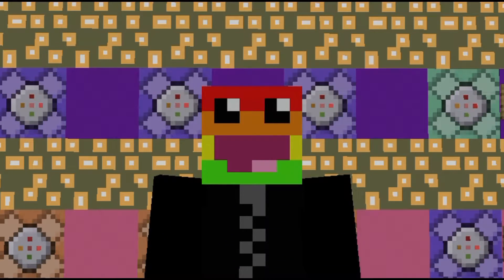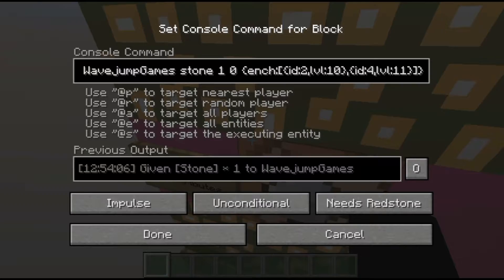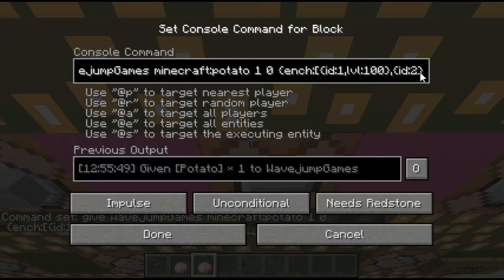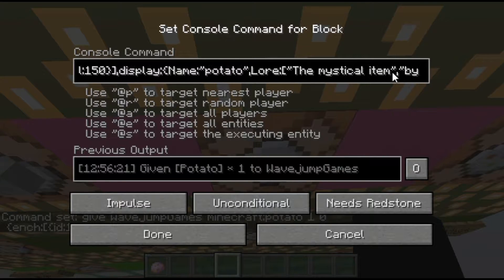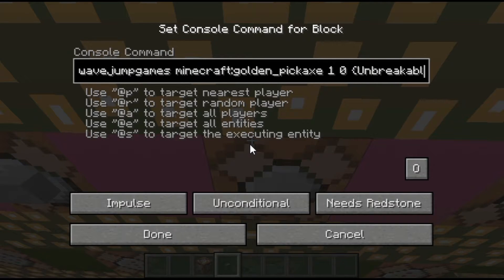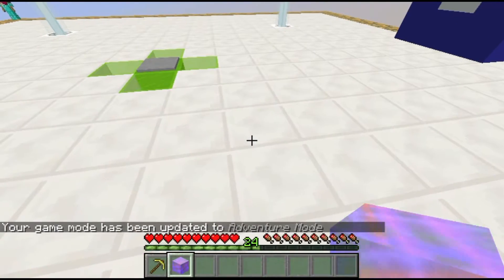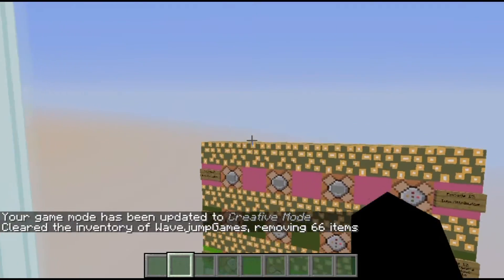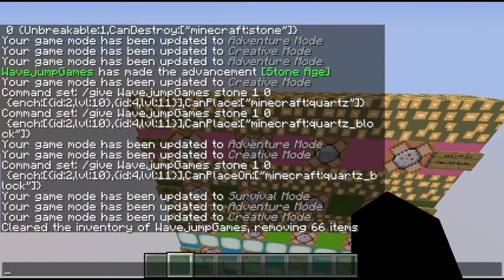Item Attributes/NBT Tags! - 1.12 Beginner Command Block Tutorial Episode 13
Sorry for the awful audio and being really off in this video... I tried to correct it but I don't have time to re-record/edit this video due to school.